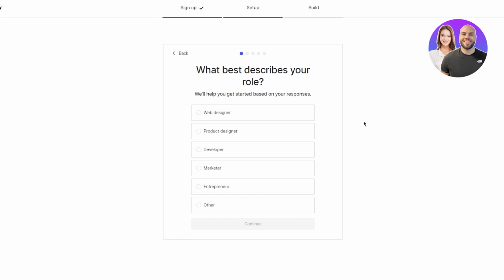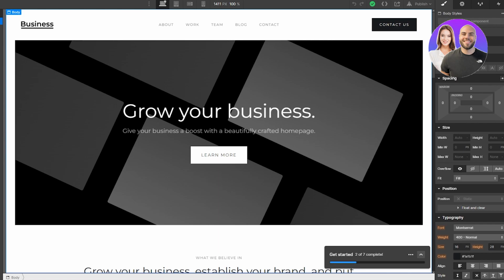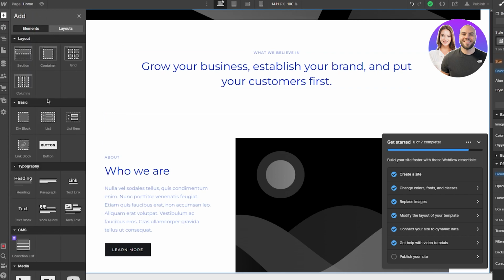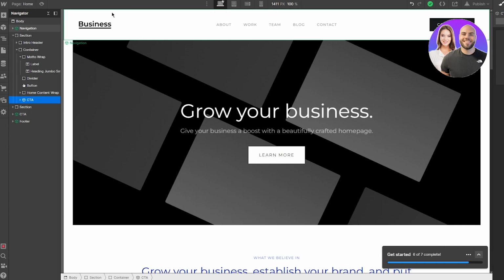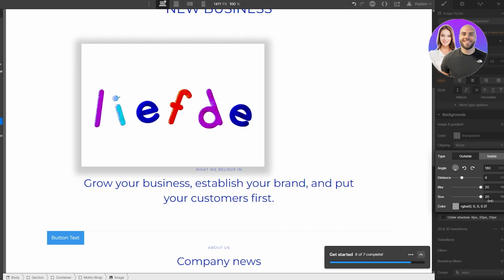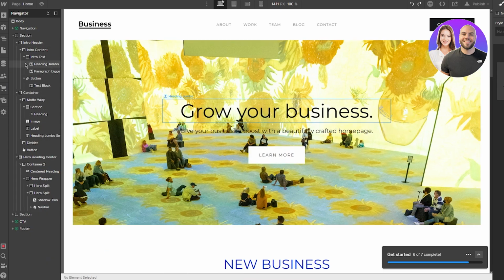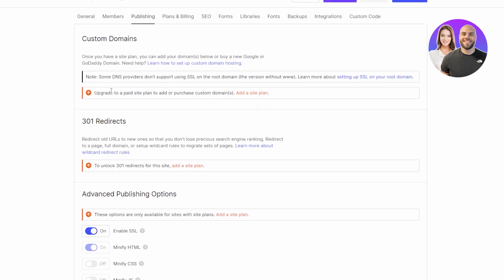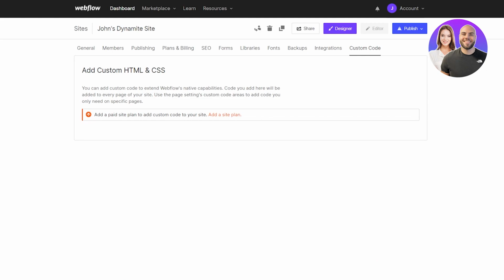Webflow Tutorial For Beginners 2026 | Create A Professional Website (Complete Guide)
In this video we show you Webflow Tutorial. It is really easy to use and learn to use it in just a few minutes by following this super helpful tutorial to get a better understanding of everything.